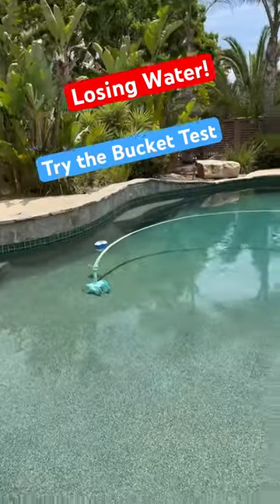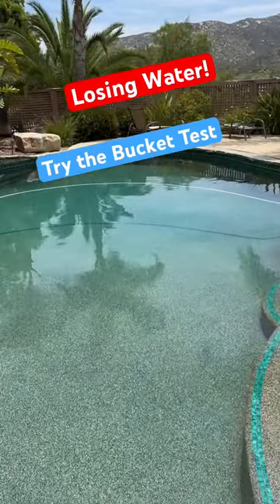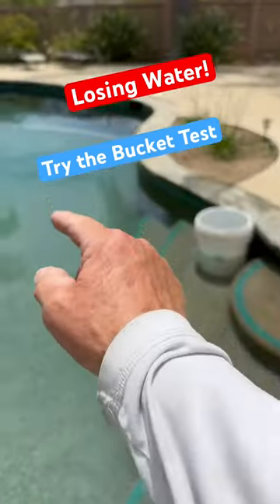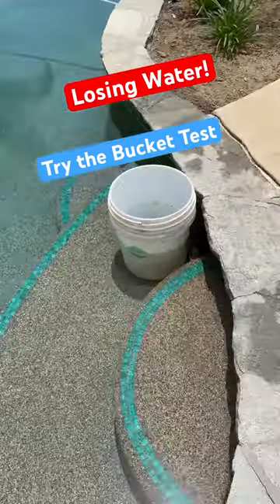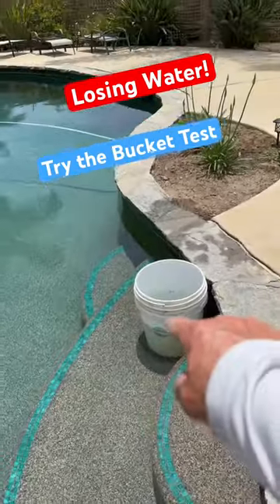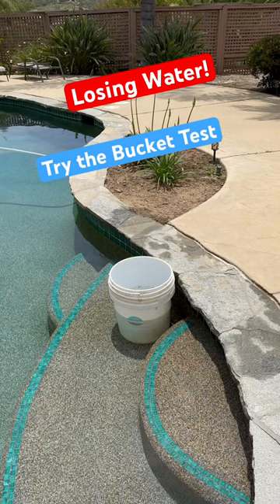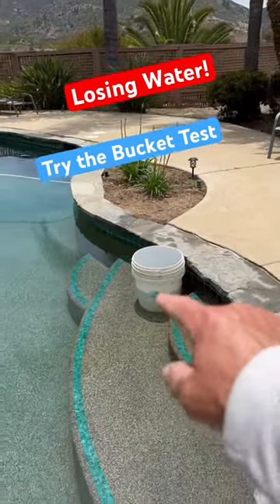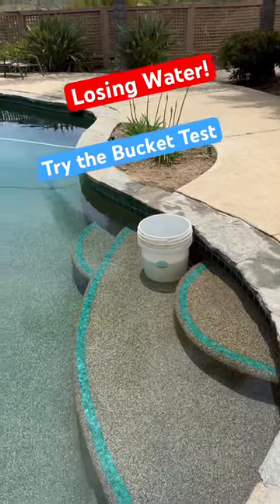The Bucket Test. Pool losing water? Start with this test to see if it is evaporation.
The bucket test is a simple and basic way to check to see if your swimming pool has a leak or just evaporating. The bucket and the pool will evaporate at the same rate so add a few big rocks in a 5-gallon bucket and place it on about the second step of your pool. Next, fill the bucket with water until it is level with the pool water. Come back four days to a week and see if the water is still level. If the water on the outside of the bucket is an inch or two or even three inches lower than the water in the bucket, then you have a problem.
If the water is just a little lower, then you need to take into consideration if you have an elevated spa or vanishing edge that will cause a little extra evaporation. In the video, I show a couple of ways to isolate problems if you are having problems.